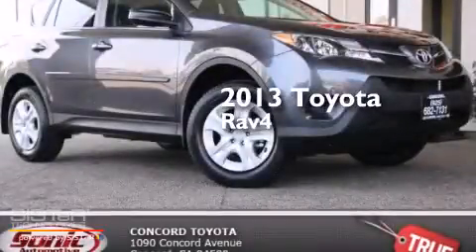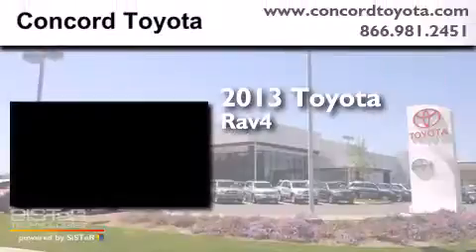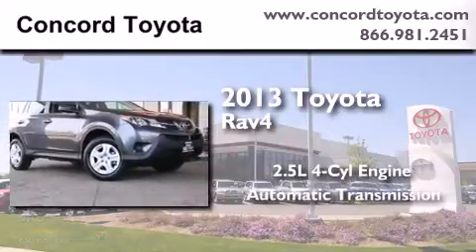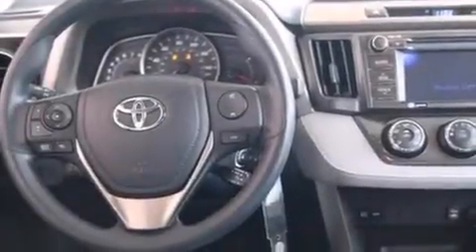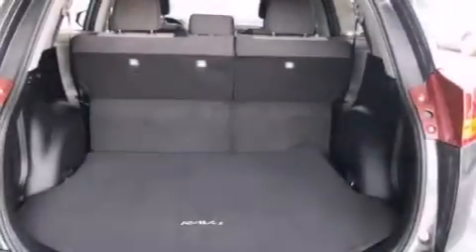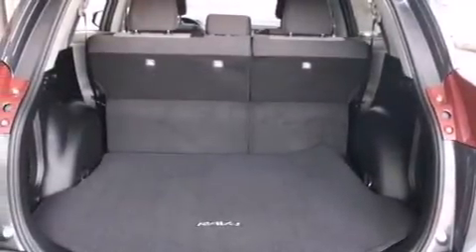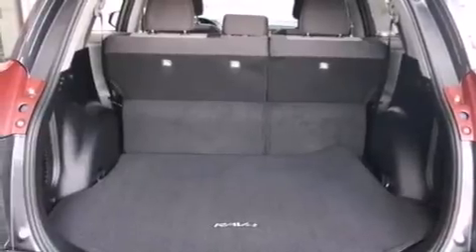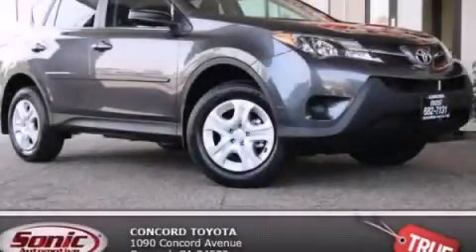2013 Toyota RAV4 Concord CA 94520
We've been honored to serve the Concord CA area , we promise that your experience at our dealership will exceed your expectations ! Year : 2013 Make : Toyota Model : RAV4 Engine : 2.5L I-4 cyl Trans . : Automatic Exterior : Magnetic Gray Pearl Miles : 4 Interior : Ash Concord Toyota 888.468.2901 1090 Concord Avenue Concord , CA 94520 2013 Toyota RAV4 Concord CA